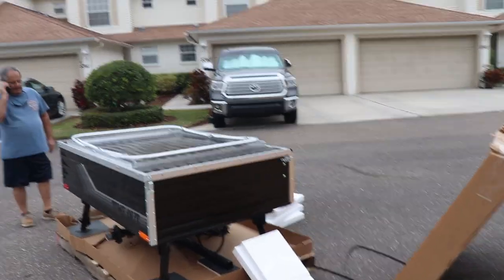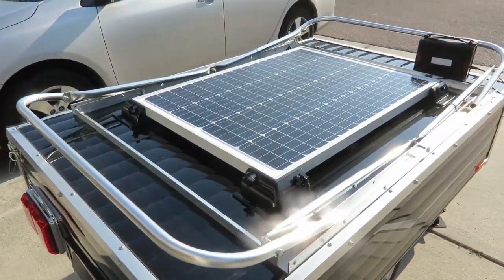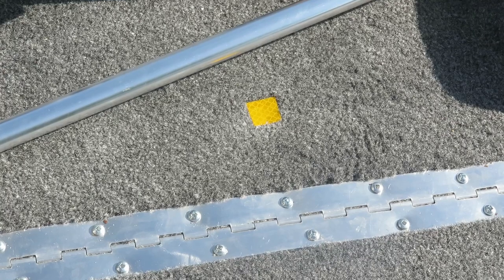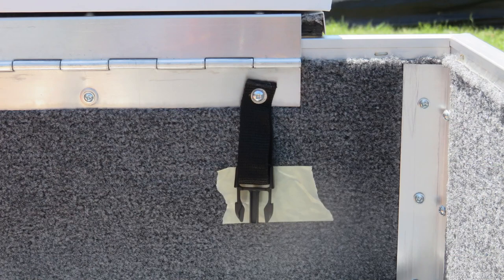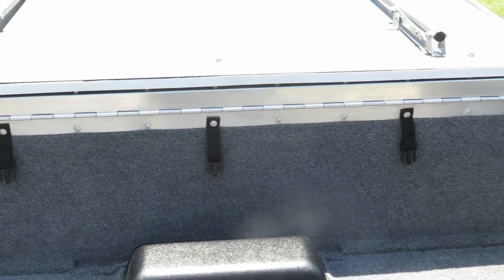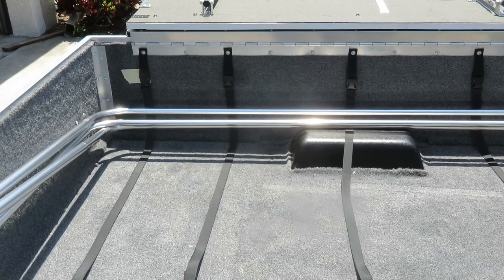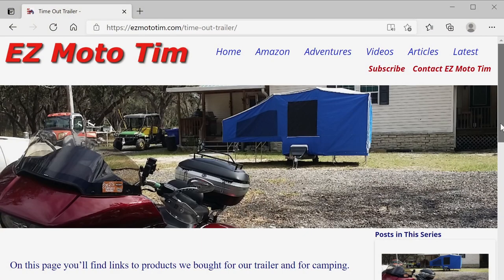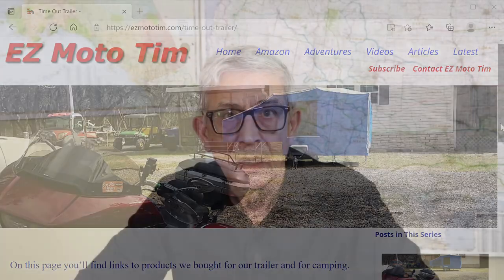Motorcycle Camper Trailer Enhancements – Time Out Trailer Part 5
In Part 5 of this video series I'll show you a few quick tips and enhancements for our Time Out Trailer. My favorites are the method I used to keep the spring clips from getting lost and a way to manage the straps that bind the tent when it's packed up.

There's a page on my website with links to all the items we bought for the trailer and for camping.

🔴 Web Links
➡️ Items we bought for our Time Out Trailer

🔴 Tire Pump
➡️ Dynaplug 12V Tire Pump

🔴 Laundry Soap/Softener/Static Control
➡️ WashEZE 3-in-1 Laundry Detergent Sheets – Unscented

🔴 Oil Filter
➡️ This brand of oil filter is available with a 17mm nut for easy removal.

Hiflofiltro Oil Filter for my Harley (Other sizes available)

🔴 Wiring Connectors
The best way to tap into wiring.
➡️ Posi-Tap Connector Red, 20-22 AWG

➡️ Canon EOS Rebel SL2 DSLR
➡️ Extra Batteries for Canon SL2
➡️ Lavalier Microphone Kit
➡️ 176 LED Photo Light
➡️ Voice Recorder
➡️ Cell Phone Tripod Mount for Large Smartphones

See the products I use and recommend.
These pages have links to Amazon where you can purchase the products.